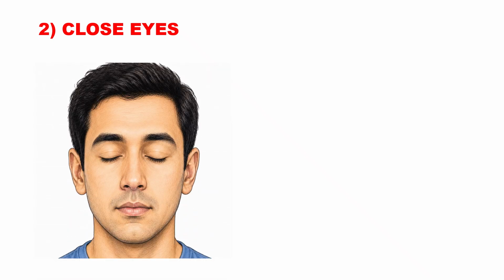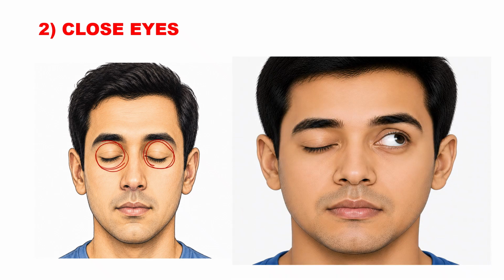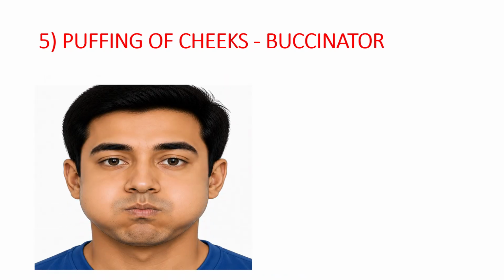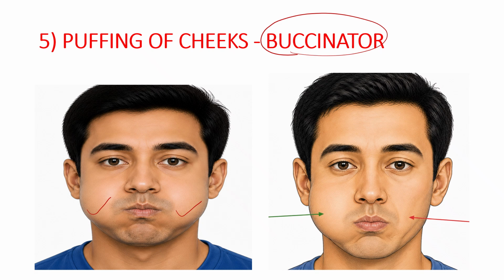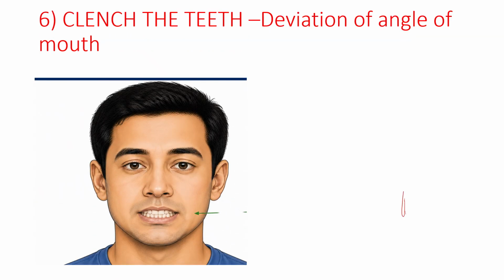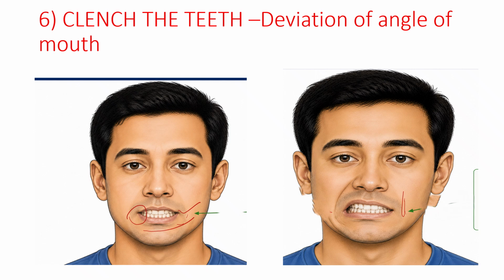7th Cranial Nerve Examination: 7 Practical Tests for MBBS Viva and NEET PG aspirants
In this tutorial, we cover the clinical examination of Facial Nerve Palsy (CN VII) for final year MBBS students preparing for internal medicine practical vivas and NEET-PG.

MBBS # NEET PG # General Medicine # Neurology Cranial nerve # Bell’s palsy